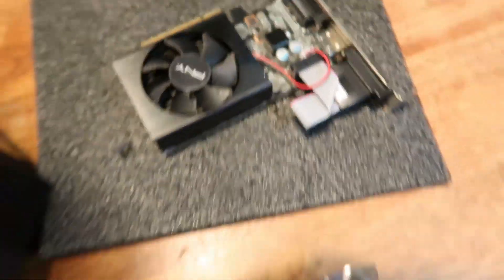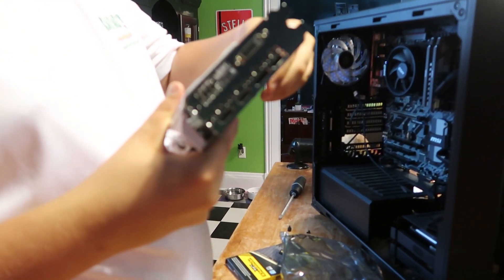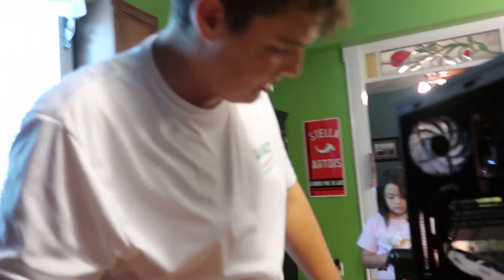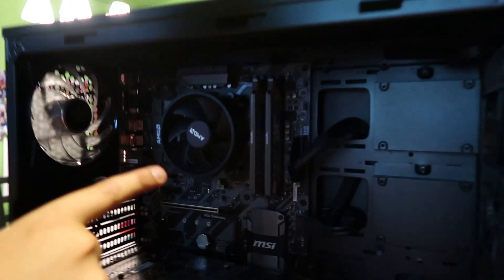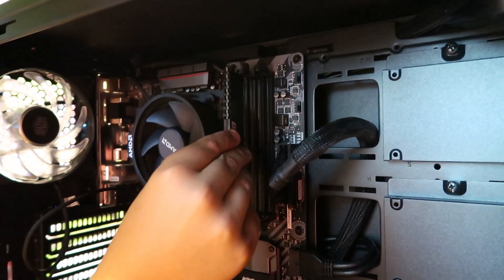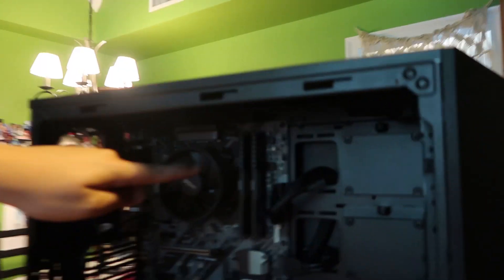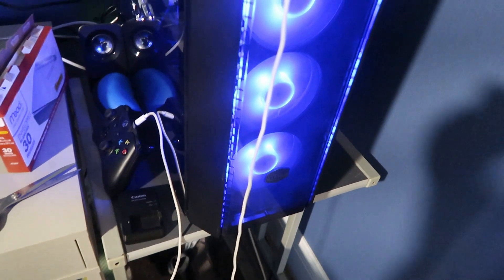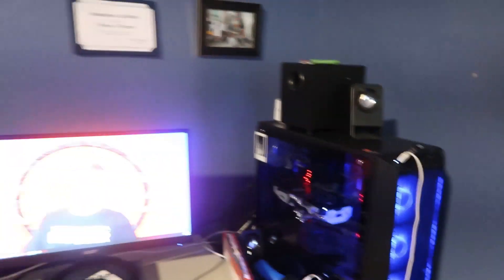Upgrades On My 2000$ PC!